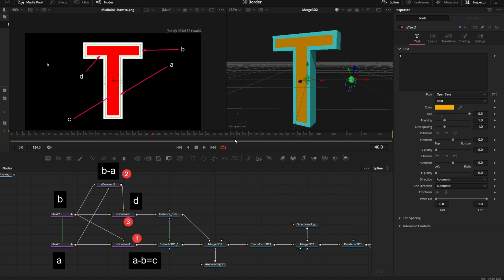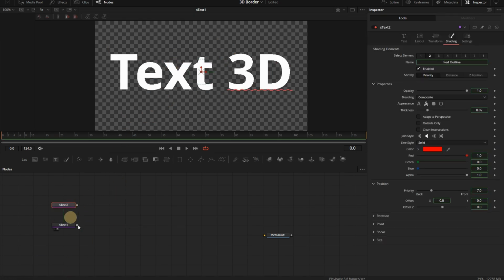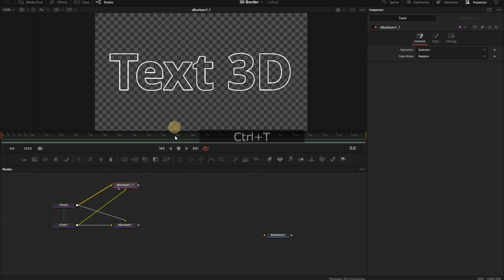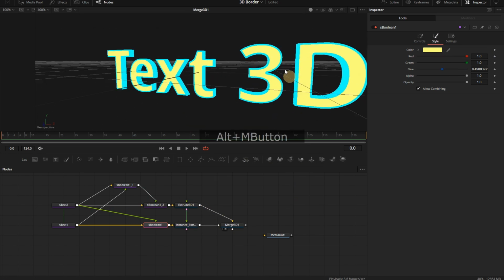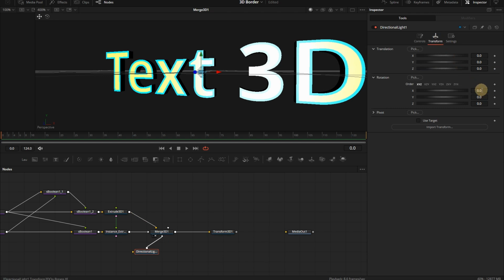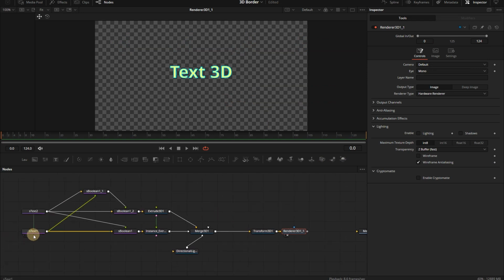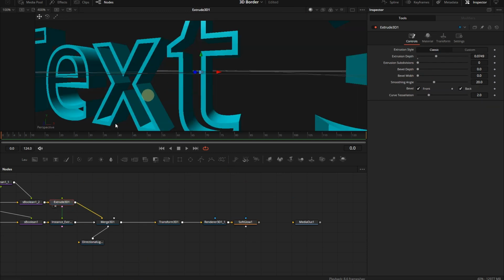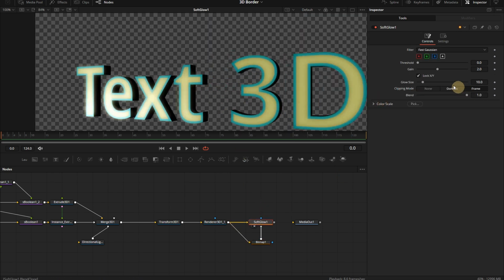DaVinci Resolve Fusion: 3D Text with Inner Border and Glow, No Plugins - Part 1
In this Fusion tutorial (DaVinci Resolve), we'll build a 3D text with a clean inner border — no external plugins, just smart boolean operations.

By default, Fusion centers the border on the text outline. We'll use a series of subtractions to isolate the inside of the text and the inside of the border, then extrude each part separately before recoloring them individually.

We finish by using a Material ID to apply a glow limited to the border only, plus some lighting to bring the final render together.

🔧 What's covered:

Isolating inner contours with booleans
Instances and shading management
Separate extrusion of each element
Material ID for a localized glow
Join settings and lighting

⏱️ Chapters:
00:00 Intro
00:13 How the default border works
00:20 Isolating contours with booleans
00:38 Final assembly (sText1/sText2, instances)
01:29 First boolean — inside of the text
01:57 Second boolean — outside of the border
02:29 Moving to 3D extrusion
03:07 Coloring
03:53 Joins
04:11 Glow limited to the interior
04:30 Scene lighting
05:57 Resizing the text
05:58 Material ID setup
06:08 Adding softglow
06:15 Differentiating Material IDs
06:52 Limiting the glow to Material ID 2
07:20 Final result